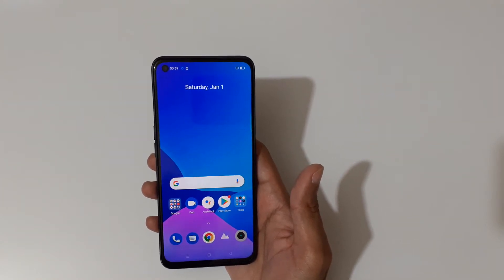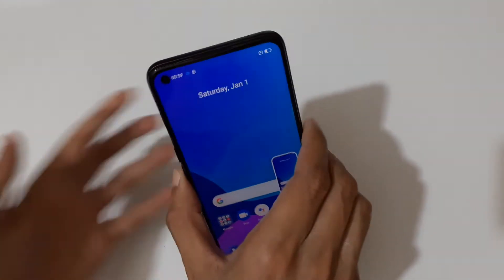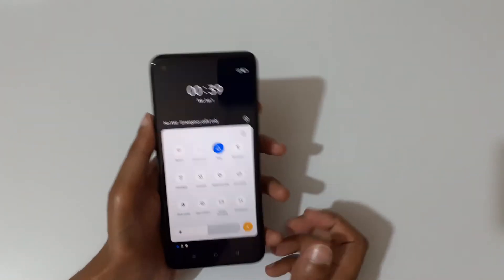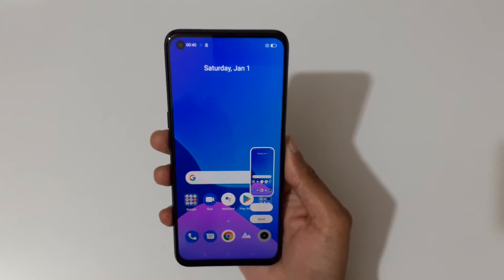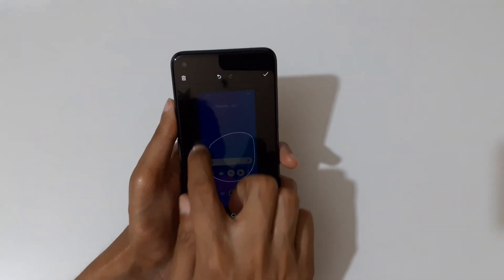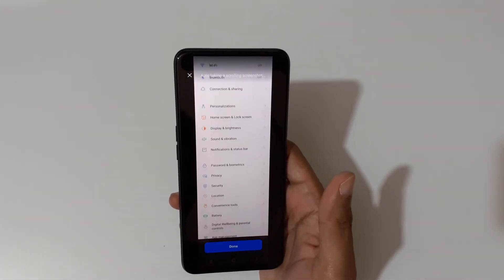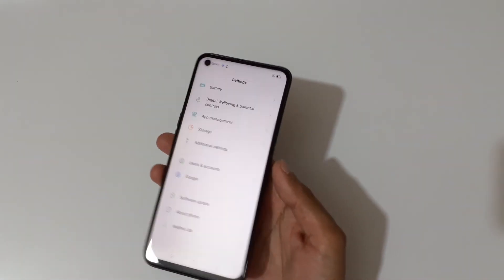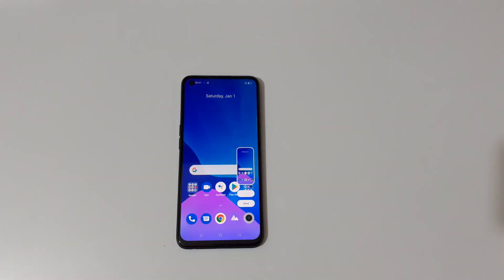How to Take Screenshot in Realme 9i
I am gonna show you how to take screenshot in Realme 9i Smartphone. Very helpful and convenient feature, applicable on all Realme Smartphones.